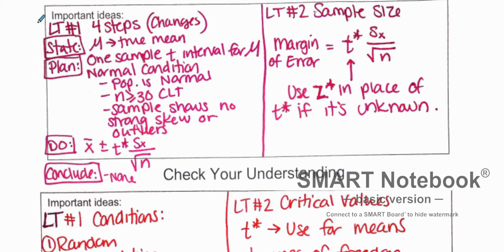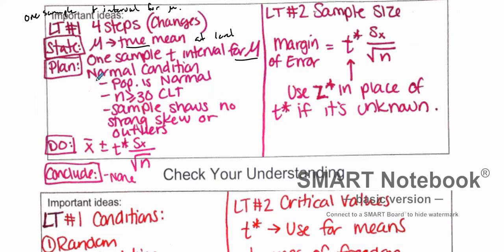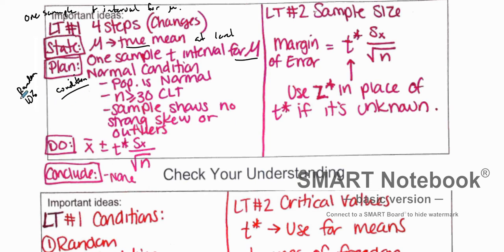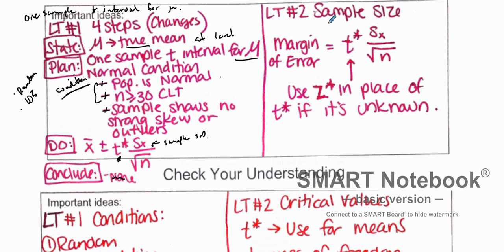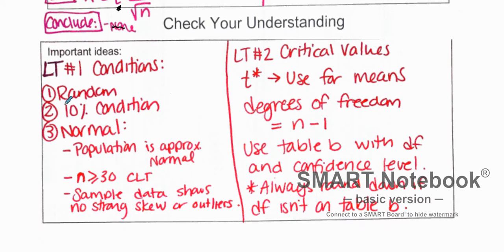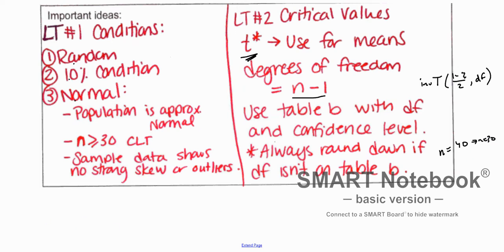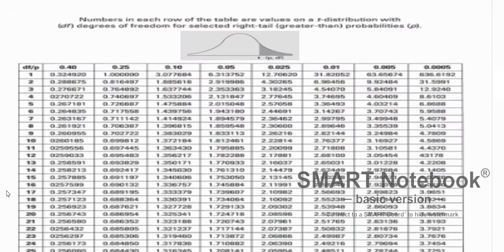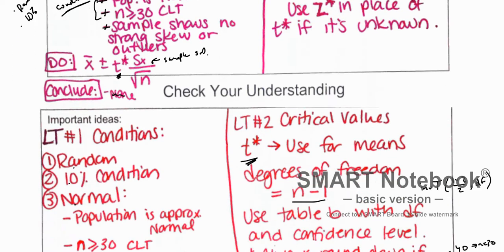AP Stats 8.3: Constructing One Sample t Interval for Mean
Explination and notes on how to construct a one sample t interval for mean. Includes the explanation of the four step process.